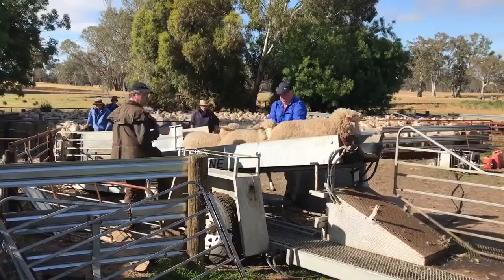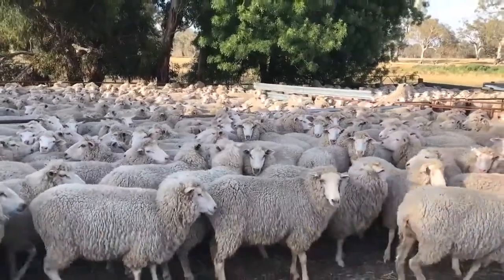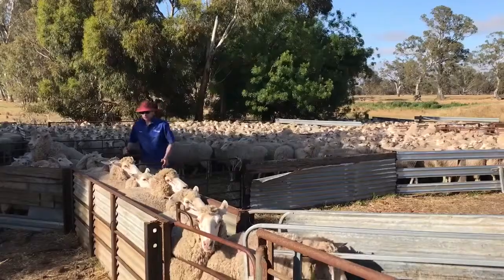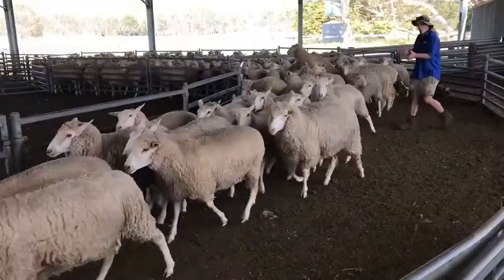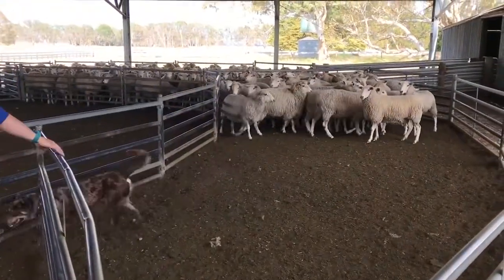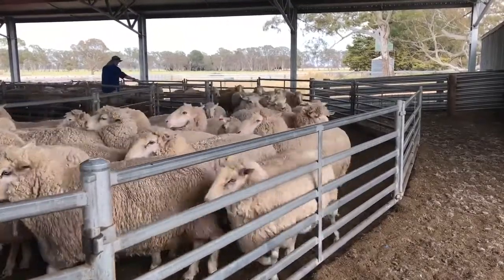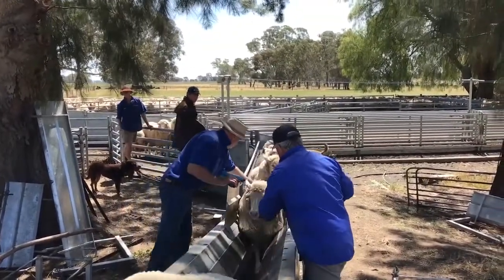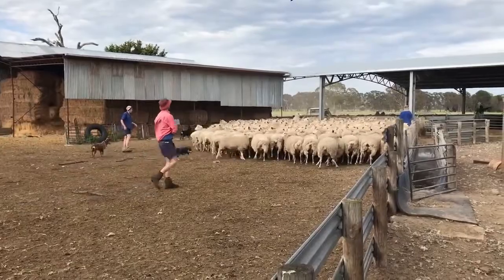Legh McGinty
Farmer Legh McGinty talks about Regulin and the results he achieves in his 20,000 sheep ... "20% more lambs ... it's pretty simple maths"